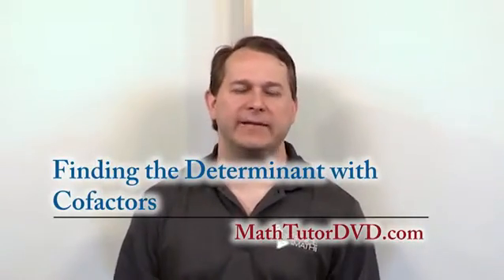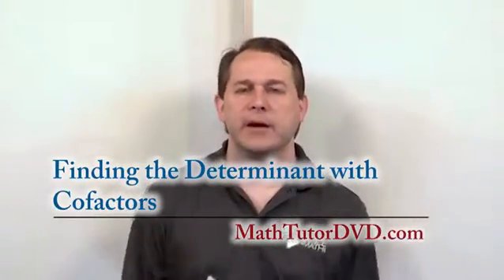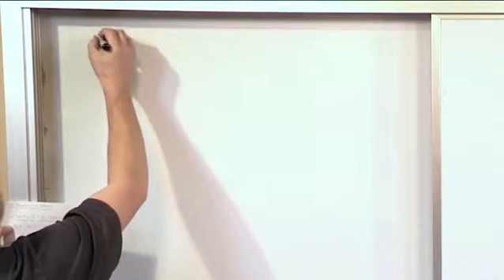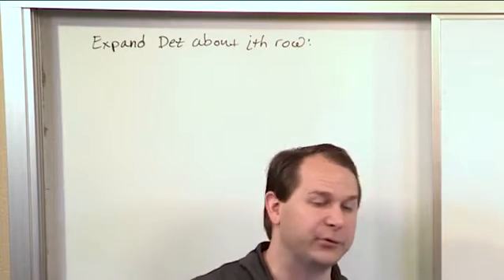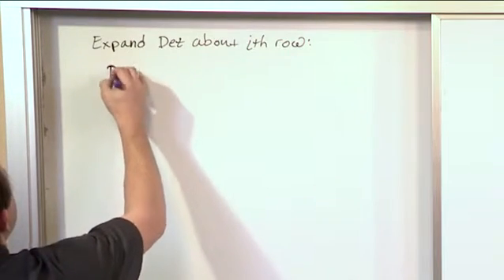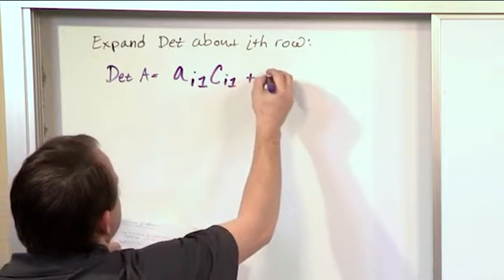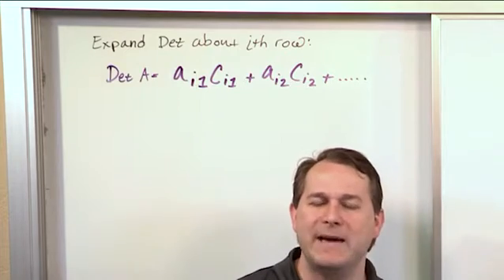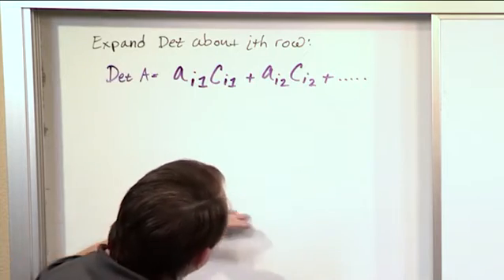Lesson 10 - Finding The Determinant With Cofactors (Linear Algebra)